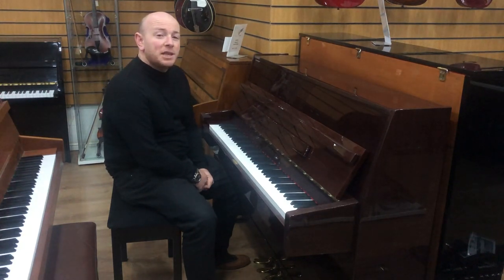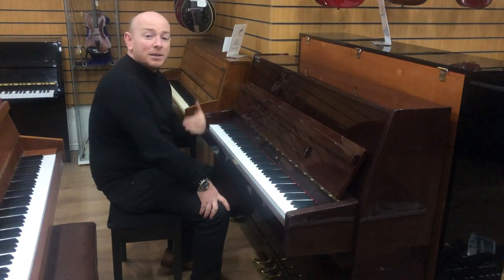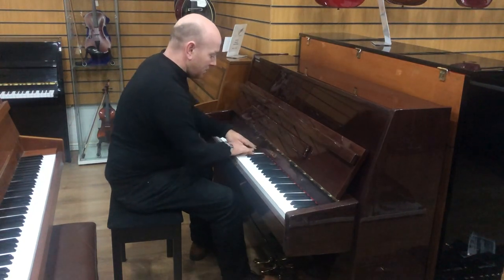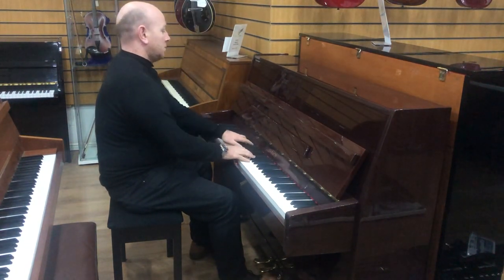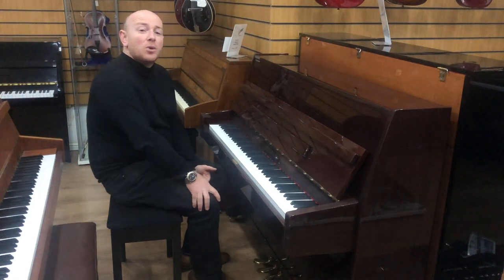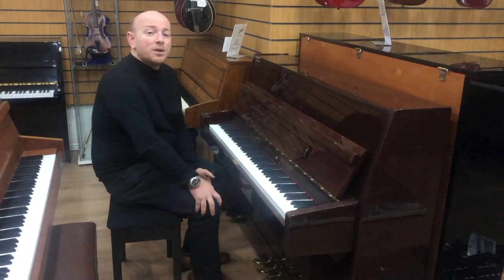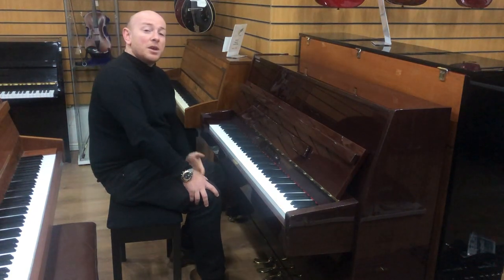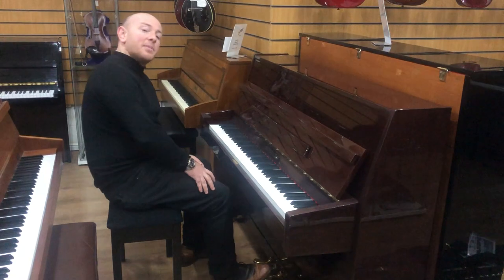Steinbach UD108 Upright Piano at Sherwood Phoenix Pianos